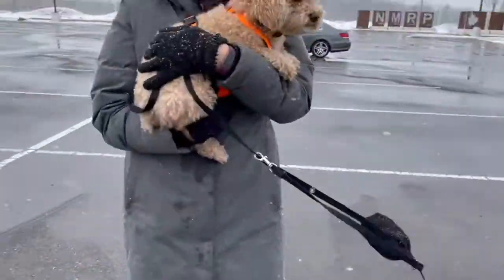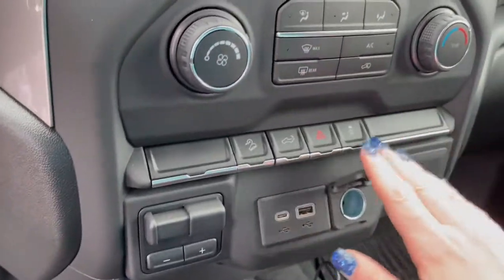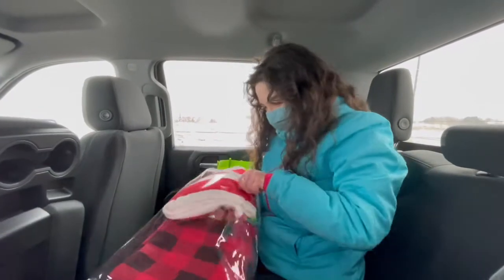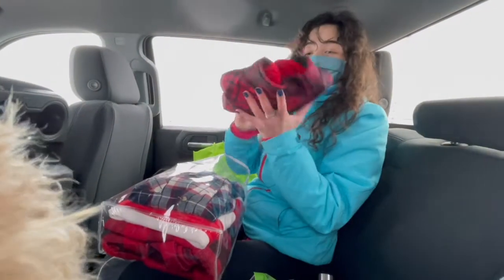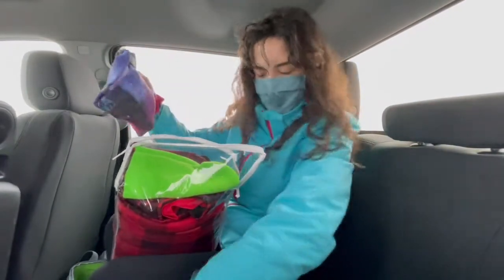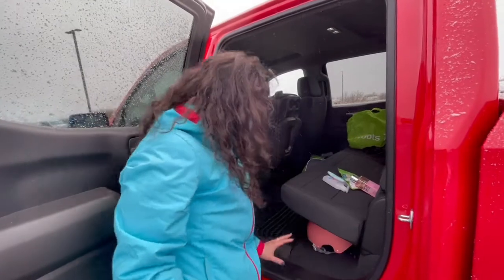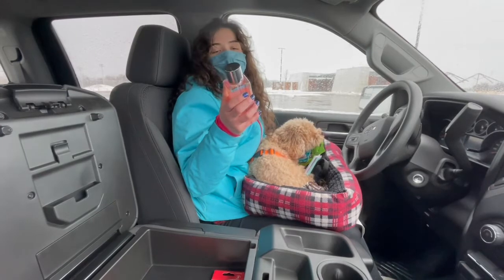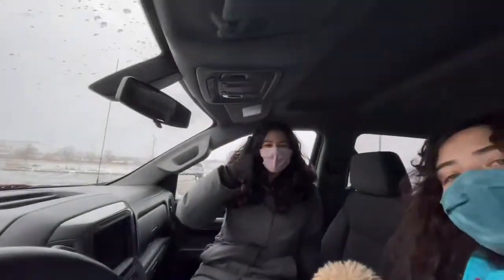DECORATE MY CAR WITH ME + what's in my car | Chevrolet Silverado Trail Boss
Helloooo, come join me while I decorate my truck. Please excuse the dirty floor mats. Once summer rolls around we will do a deep truck clean together!

ABOUT ME
Age: 21
Live: Canada